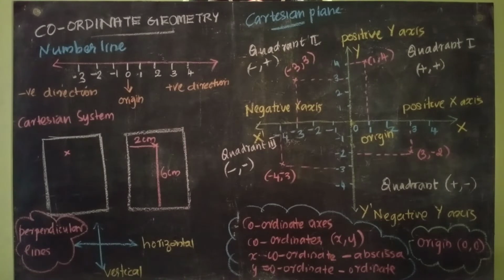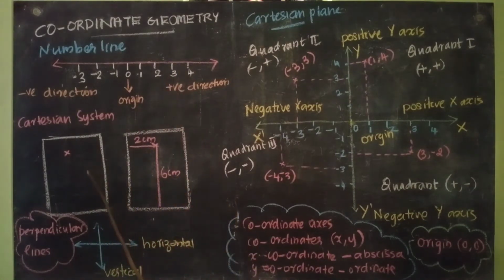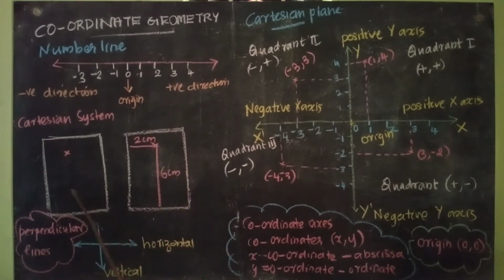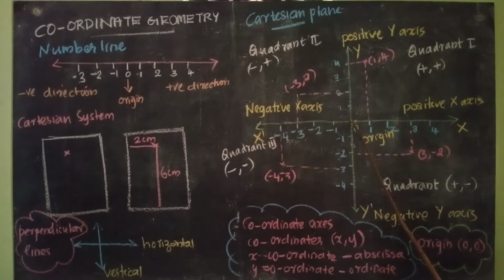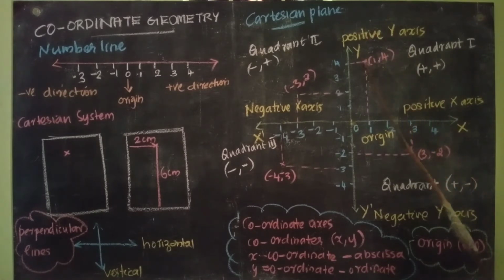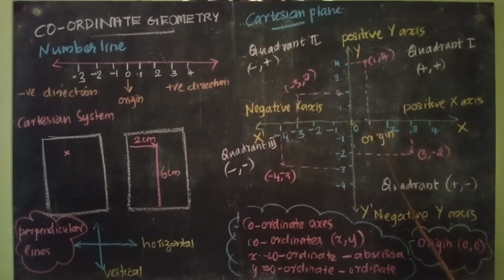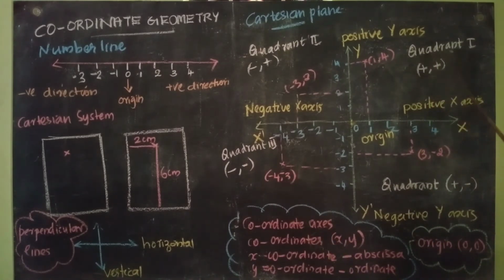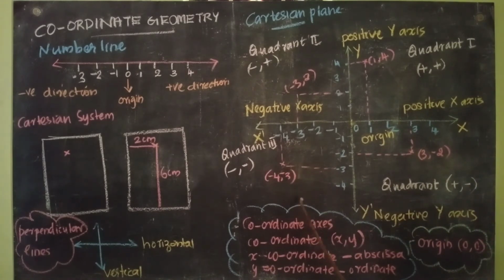Ch. 3 Coordinate Geometry - Part 1 | Introduction | CBSE/NCERT Class 9 Mathematics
Chapter. 3 Coordinate Geometry -  Part 1 | Introduction  | CBSE/NCERT Class 9 Mathematics

Introduction